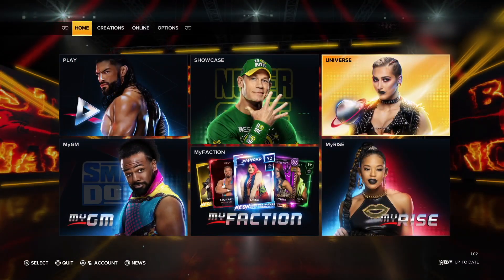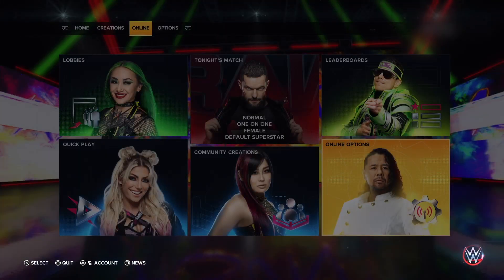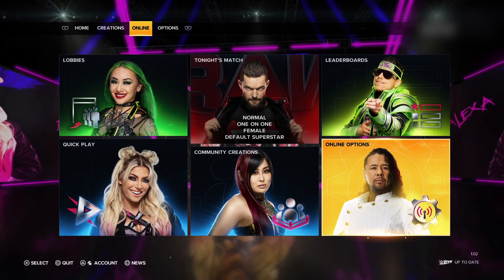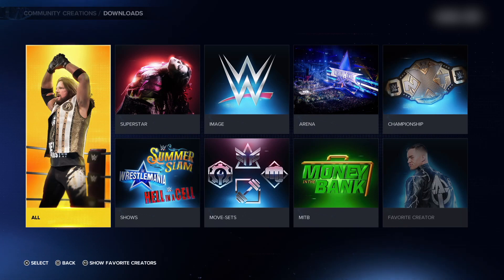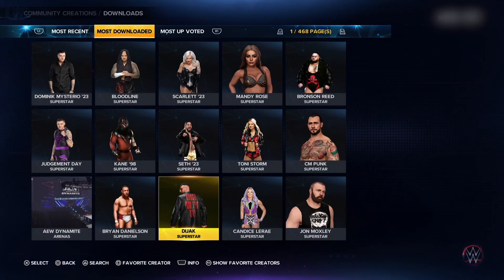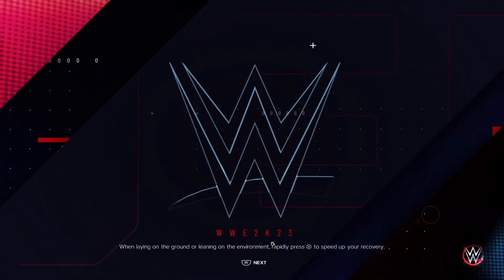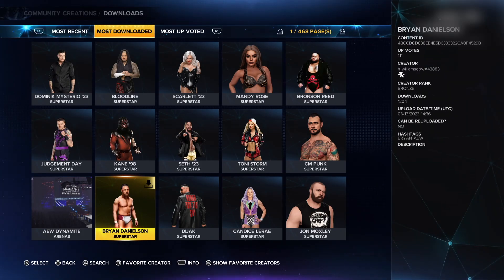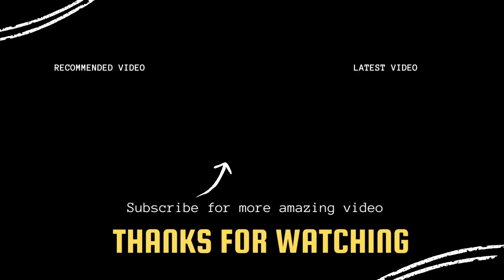How To Get Dr. Britt Baker on WWE 2K23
Here are the step by step instructions of how to get Britt Baker on WWE 2K23.